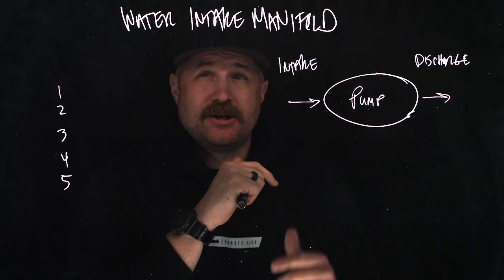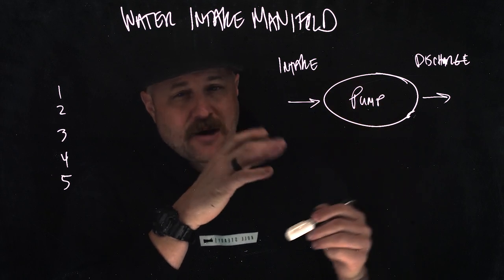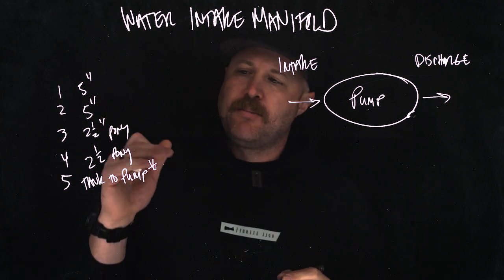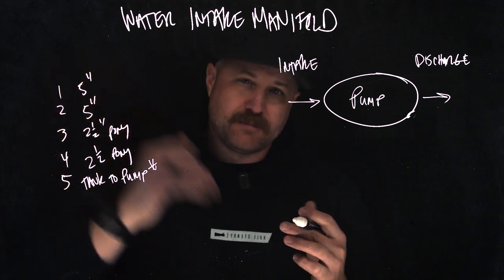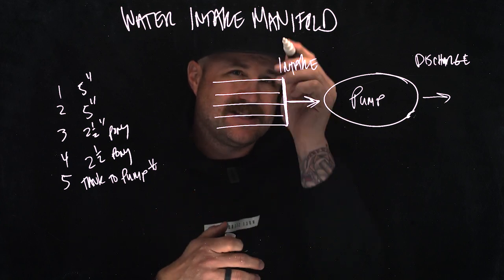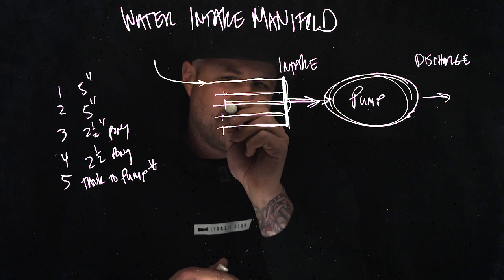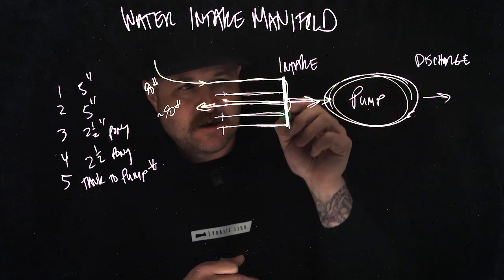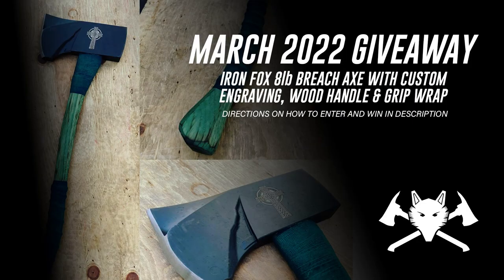Urban Pump Series (006) - Intake Manifolds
This clip is part of Episode 3 in our Urban Pump Series. The entire episode can be viewed (multiple clips, written content, resources) for free over at The Roll Steady Network (Which can also be accessed via the Mighty Networks App on your phone by searching for "The Roll Steady")

This month, Iron Fox Tool Co is giving away what we consider to be THE BEST axe a firefighter could carry - The 8lb Breach Axe. We're honored they would want to partner with our community to make this available to you all.

HOW TO ENTER TO WIN: This month we have 5 pieces of content we are releasing Within each of the pieces of content that we mention above, there is a keyword that we identify (Note - The keyword is the same in each piece of content). Once you have the keyword, send us an email at with "The Roll Steady" in the Subject and your first and last name in the Body of the email along with the keyword: One entry per person will be accepted. All entries will be complied into a list from which we will generate a random winner. All entries must be submitted by March 31 at 07:00 CST. Final drawing will be March 31 at 17:00 CST and announced on .